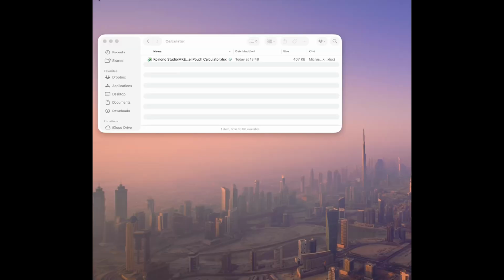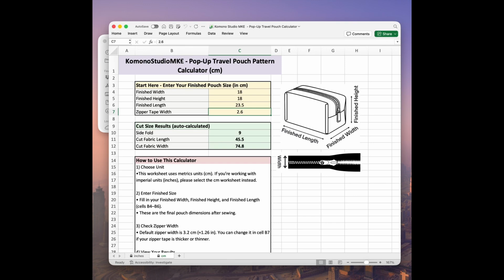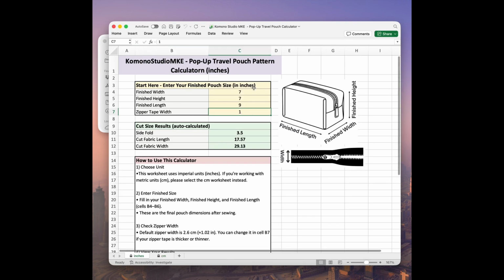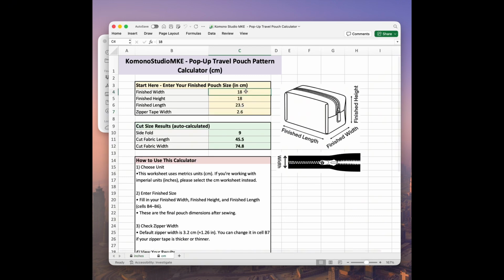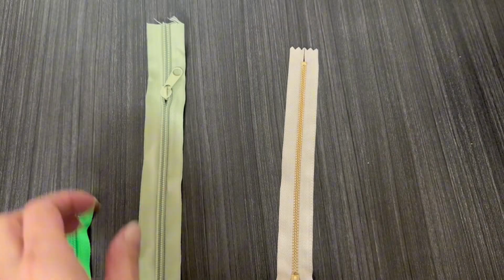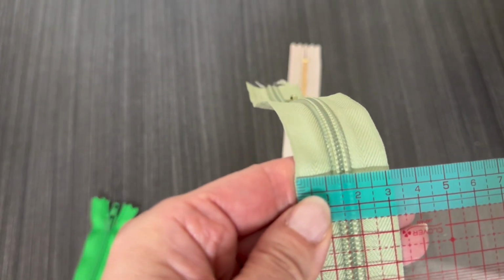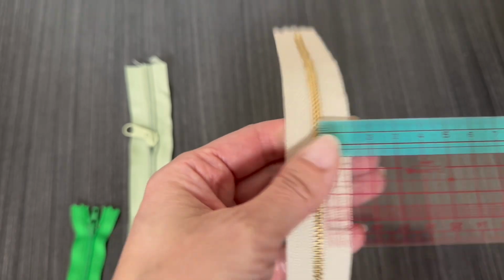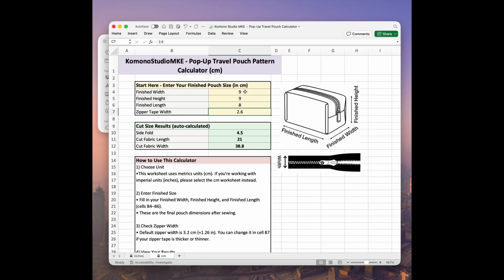Pop Up Travel Pouch Excel Pattern Calculator - KomonoStudioMKE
Pop Up Travel Cube Sewing Pattern PDF. Create custom-sized collapsible packing cubes with our easy tutorial and Excel pattern calculator for a perfect DIY fit.

Tired of store-bought packing cubes that don't fit your suitcase? This Pop-Up Travel Cube Pouch is the ultimate organization solution. Whether you need a tiny tech pouch or a large garment cube, our unique custom-sizing formula handles the math for you.

What’s Included:
* Step-by-step sewing instructions with clear photos
* Printable PDF pattern pieces (US Letter in inches & A4 in centimeters)
* Fabric cutting chart for all three sizes if you prefer not to print
* Custom sizing formula & Excel Pattern Calculator included – create any pouch size you like

Features:
* 3 predefined pouch sizes – Small, Medium, and Large
* Quick, simple, and practical project for sewists comfortable with zippers
* Collapsible design – folds flat when not in use
* Perfect as a packing cube, shoe bag, or travel organizer
* Works great with quilting cotton, lightweight canvas, linen, and more
* Includes measurements in both centimeters and inches
* Zipper-Compensating Technology - customize pattern based on the width of the zipper